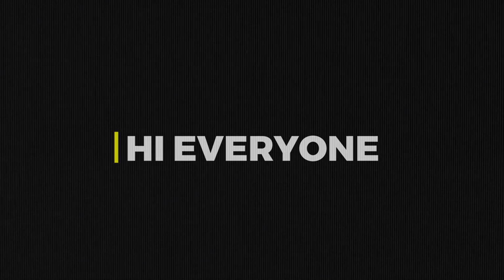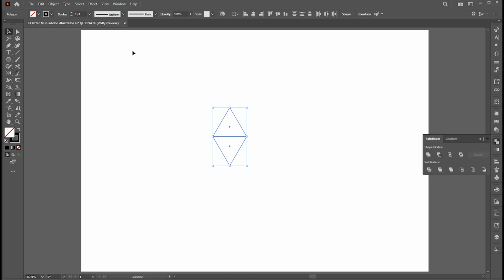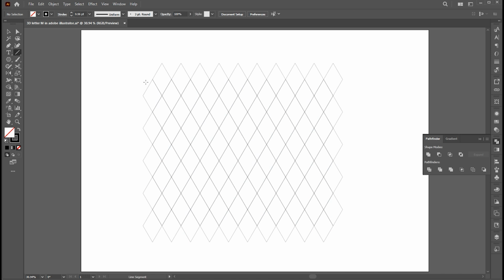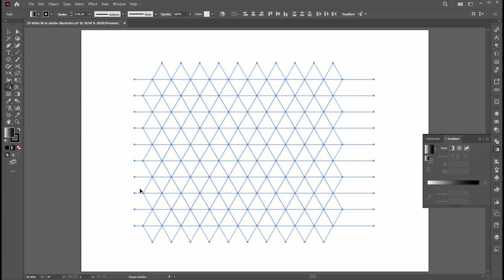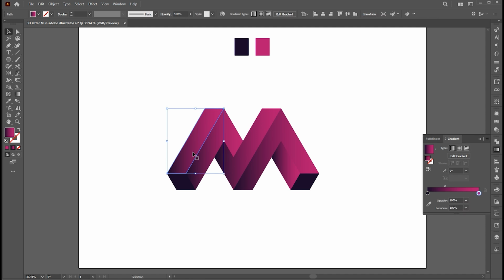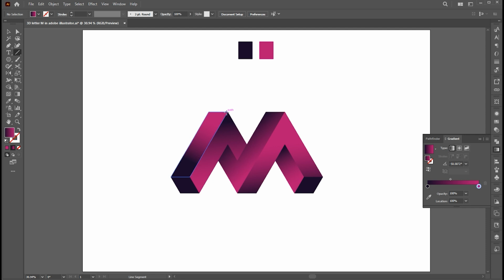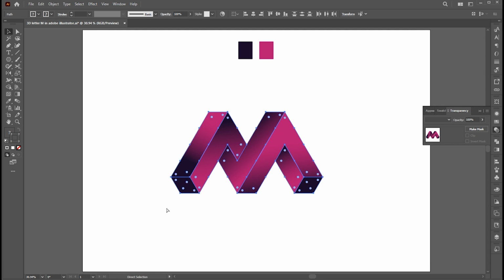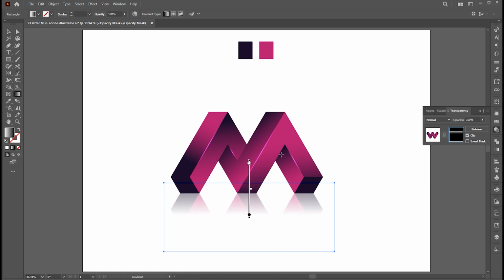How to create 3D letter M in Adobe Illustrator | 2024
Hi everyone,

In this tutorial, I will teach you How to create 3D letter M in Adobe Illustrator | 3D letter in Illustrator | 2024

Keep learning..!

Learn creative

Adobe illustrato cc
Adobe illustrato c 2022
Adobe illustrato c 2023
Adobe illustrato c 2024

Learn Creative